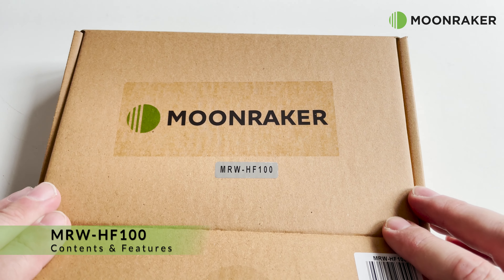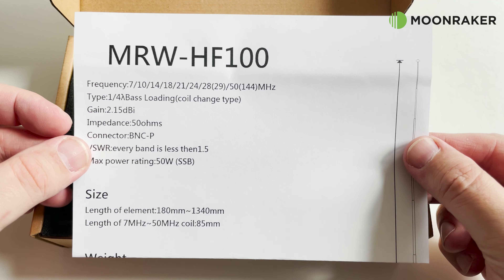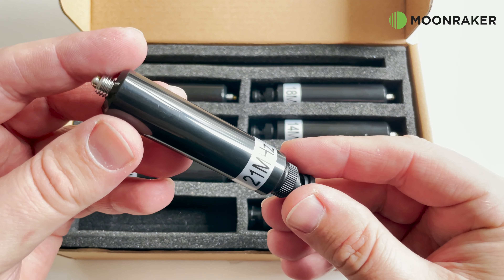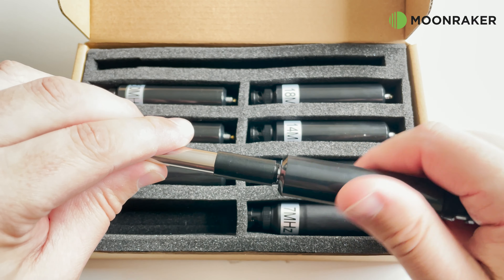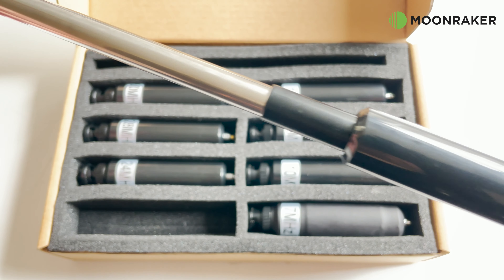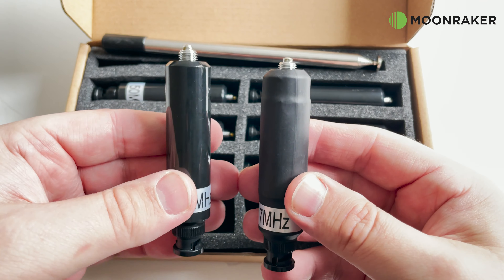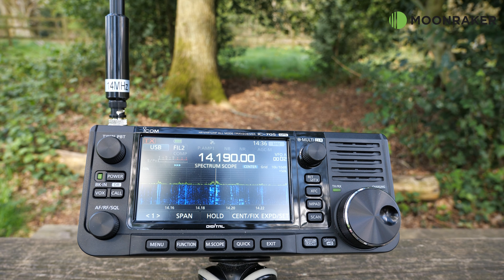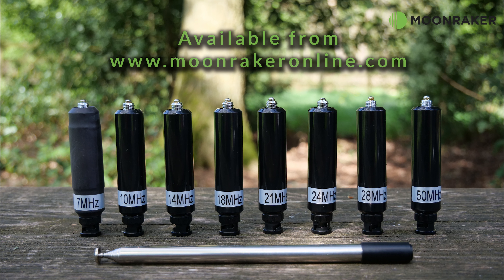MRW-HF100 HANDHELD HF ANTENNA PACK - Contents & Feature Overview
Here we take a look at the box contents and the features of the Moonraker MRW-HF100 Complete Handheld Antenna Pack.